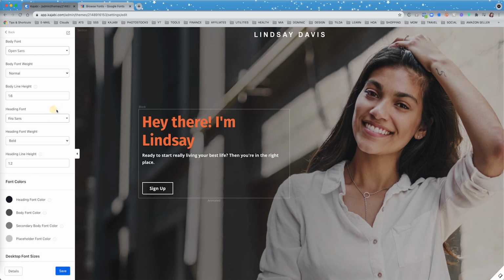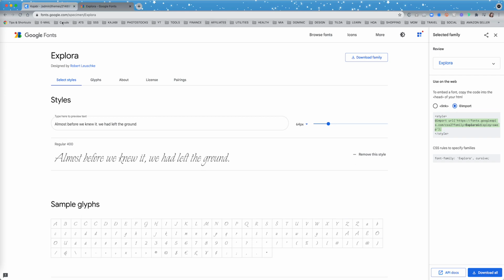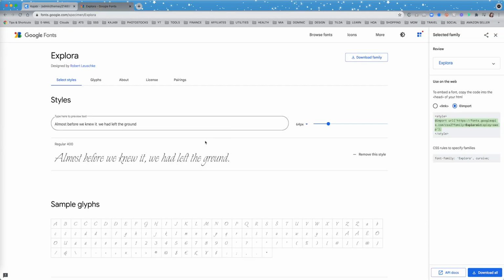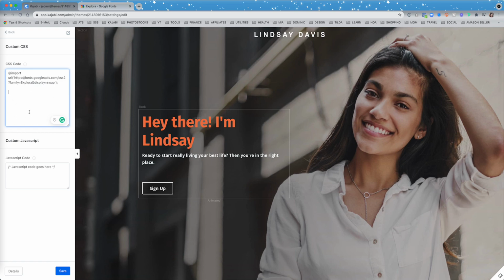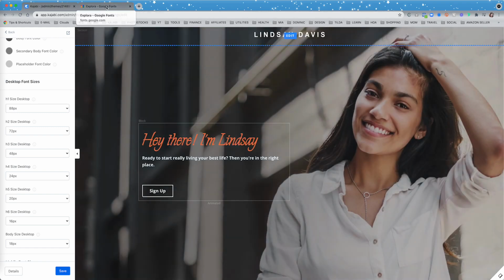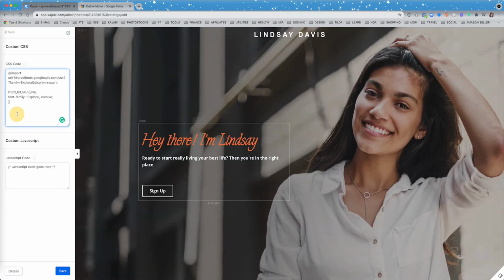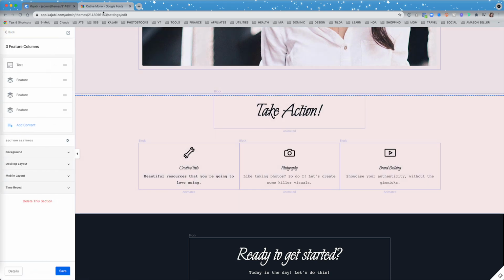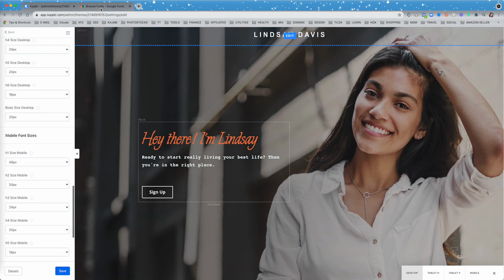How to Import Google Fonts to Your Kajabi Site. No Coding Required.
Although Kajabi offers plenty of various fonts to use for your website, not all of them may feel on-brand, or you can't just find the right one.

This hands-on Tutorial will show you how to add more fonts to your Kajabi Website, whether you are on a Basic or Pro Plan.

New to Kajabi? 🔥 Get your FREE 30-day trial for Kajabi (check this link often for seasonal promos) ⬇

🔹NEED HELP WITH KAJABI?

Join "Kajabi Thrive Club" - your go-to resource for mastering Kajabi and growing your business with confidence ⬇